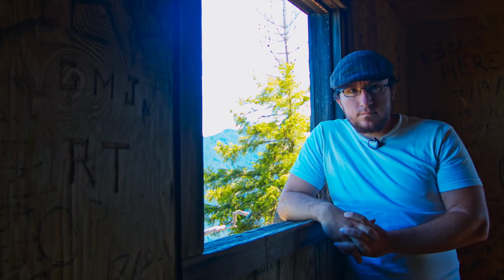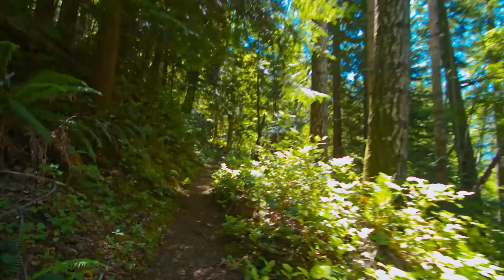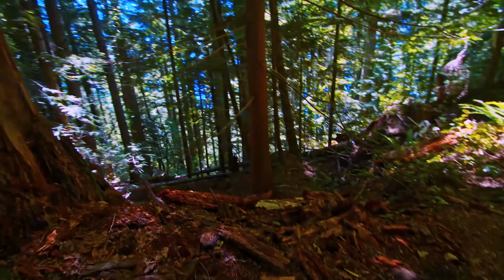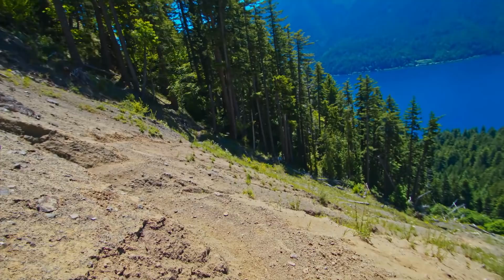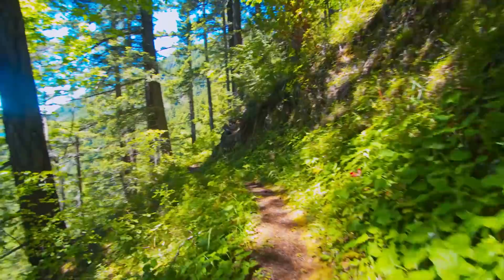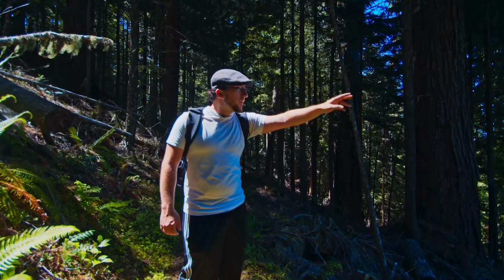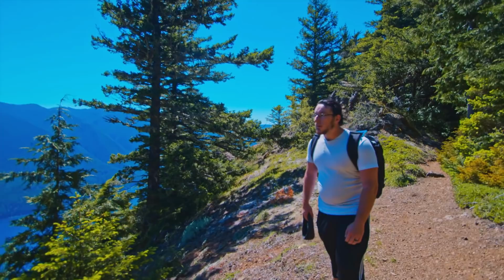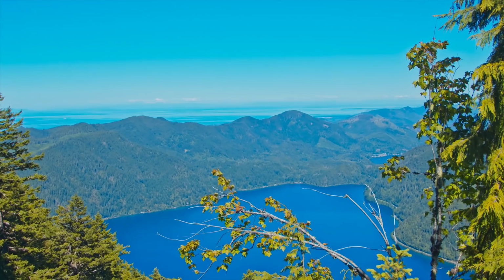John's Northwest - Pyramid Mountain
a hike that i had done in June in efforts to start a tv series of what i've tried to do on youtube. currently ive decided to fall back and stay with the youtube channel efforts in the future.